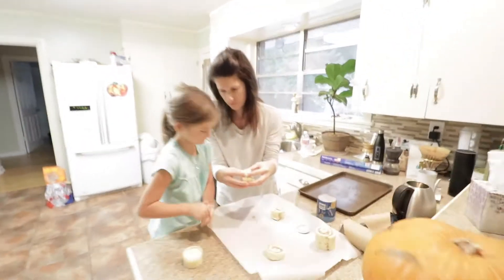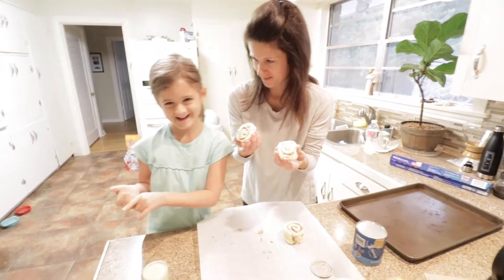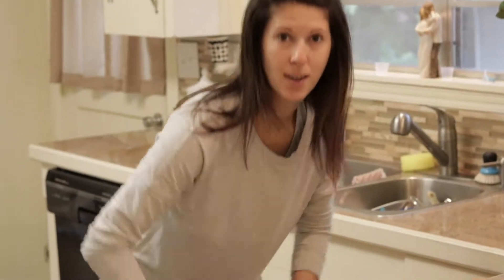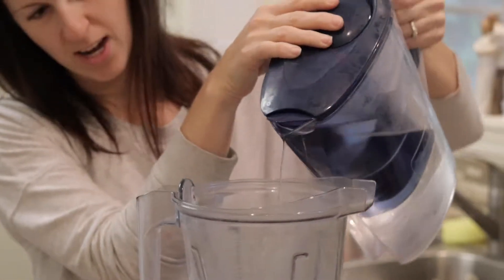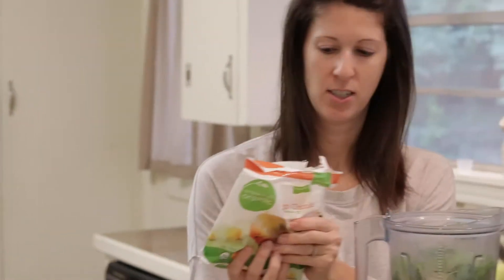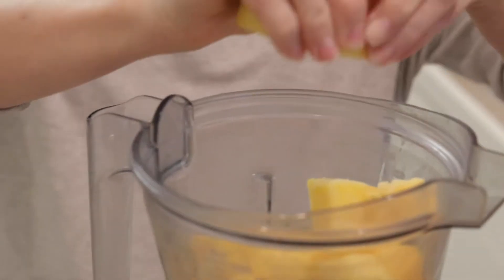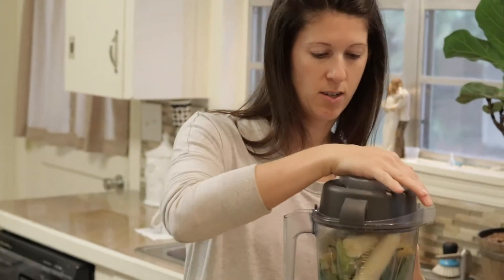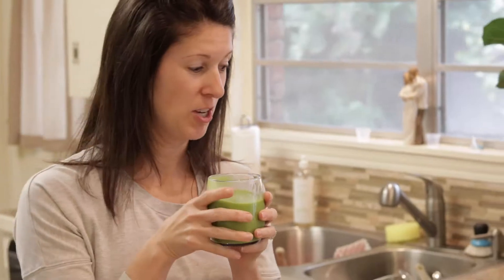Our Favorite Green Smoothie for Breakfast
This has become our favorite green smoothie for breakfast.  The recipe is straight forward and simple.